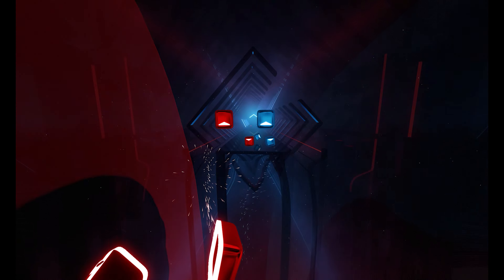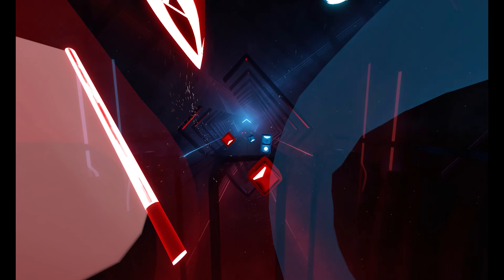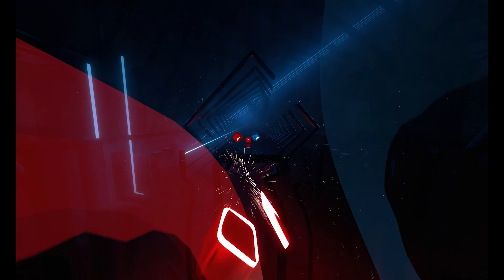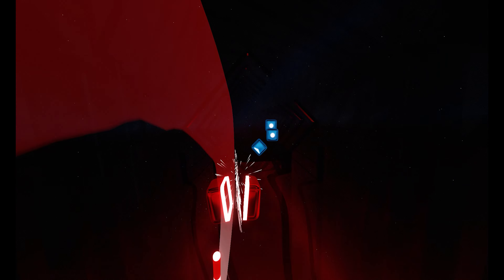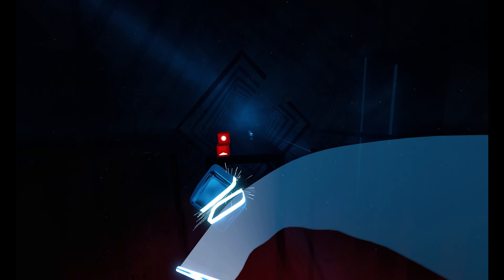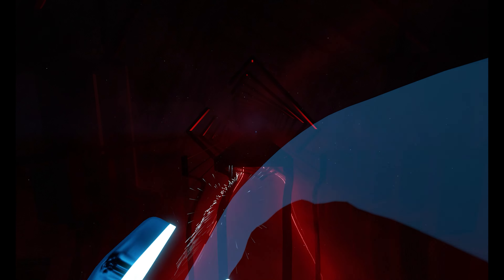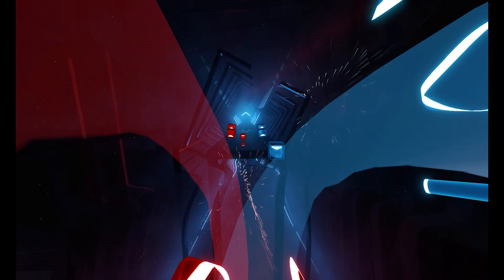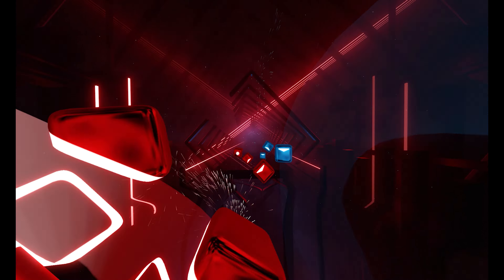This Map Is a DREAMLAND!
this map is so funnnn